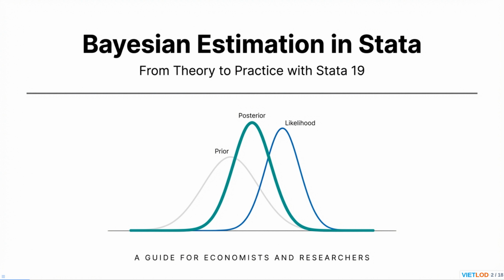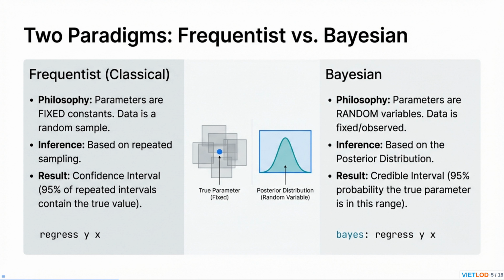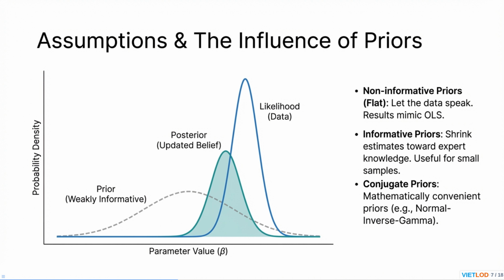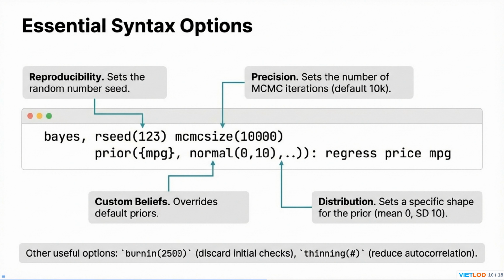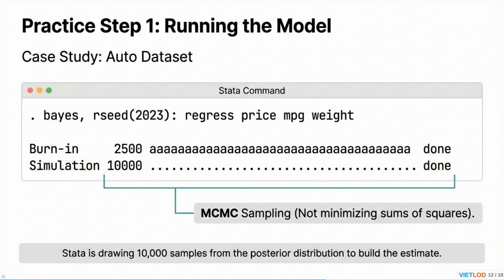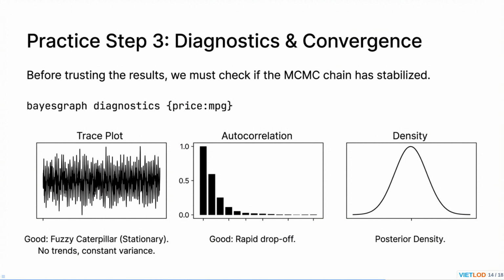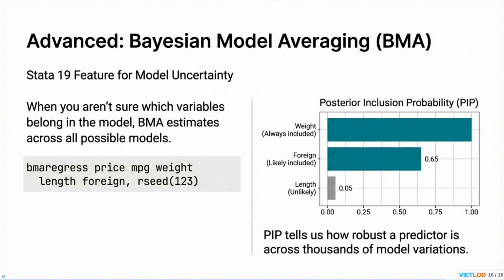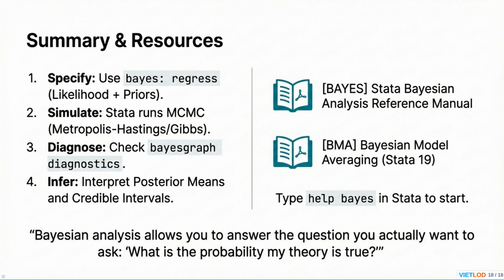Handling Model Uncertainty: Bayesian Model Averaging (BMA) with Stata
Bayesian estimation is a statistical paradigm where model parameters are treated as random quantities, a fundamental shift from the frequentist view of fixed constants. By applying Bayes' theorem, researchers combine prior knowledge—formulated as prior distributions—with the likelihood of observed data to derive a posterior distribution. This framework allows for intuitive probabilistic interpretations, such as determining the probability that a parameter falls within a specific credible interval, and proves particularly robust in small-sample contexts where asymptotic assumptions may fail.

Stata offers a comprehensive suite for performing this analysis. The most accessible method is the bayes: prefix; simply placing it before standard estimation commands (e.g., bayes: regress or bayes: logit) fits the model using default priors and MCMC methods. For more complex, nonlinear, or custom models, the bayesmh command provides granular control over likelihood functions and prior specifications using Adaptive Metropolis-Hastings or Gibbs sampling. Crucially, Stata facilitates the necessary "Bayesian workflow," including convergence diagnostics via bayesgraph to ensure MCMC stability and posterior summaries via bayesstats summary. Advanced users can also leverage bayesstats ic for model comparison using Bayes factors, bayespredict for posterior predictive checks, and sophisticated features like bmaregress for Bayesian Model Averaging to rigorously account for model uncertainty.

How to Choose and Test Prior Distributions in Stata: From Defaults to Sensitivity Analysis

Choosing the right prior distribution in Stata depends on the availability of prior information and the specific goals of your analysis. For standard regression tasks where you lack strong prior beliefs, Stata's bayes: prefix conveniently assigns default noninformative or weakly informative priors, such as Normal(0, 10000) for coefficients and Inverse-Gamma(0.01, 0.01) for variances. These defaults are designed to let the observed data dominate the posterior estimation.

When you have specific domain knowledge or results from historical data, you should use the prior() option with bayesmh or the bayes: prefix to specify informative priors, such as a Normal distribution with a specific mean and smaller variance. For advanced modeling focused on variable selection, Stata offers specialized global-local shrinkage priors like the Horseshoe or Bayesian Lasso through the bayesselect command, or Zellner's g-priors within bmaregress to handle model uncertainty. Regardless of the initial choice, best practice dictates performing a sensitivity analysis—systematically varying prior hyperparameters to verify that your substantive conclusions remain robust and are not driven solely by subjective assumptions.